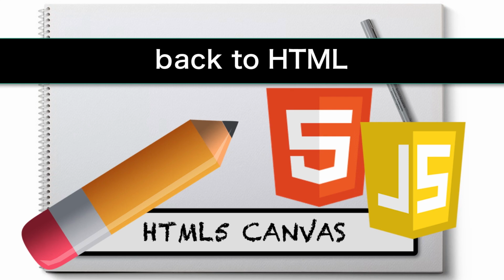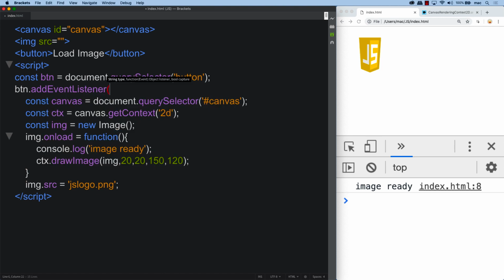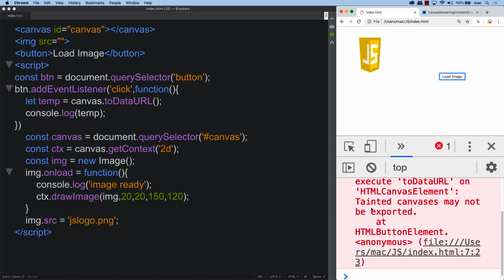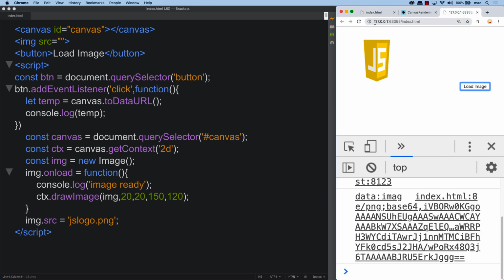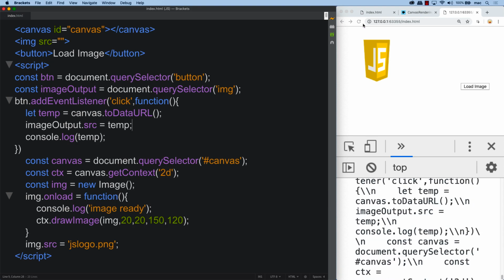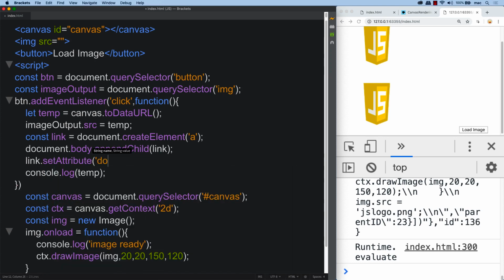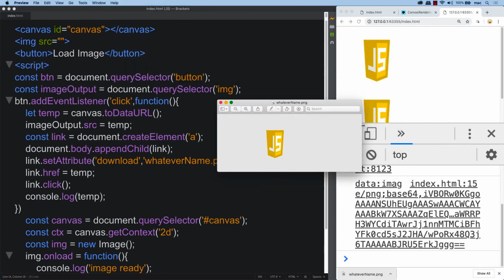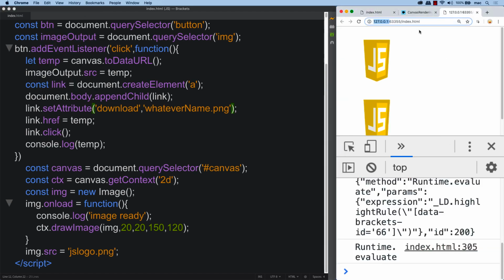09 back to HTML create download link for image